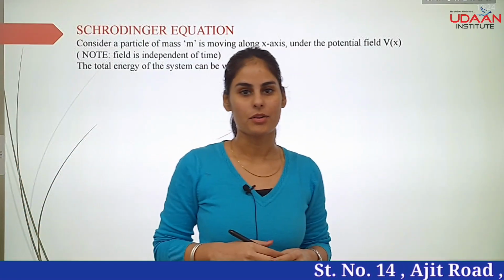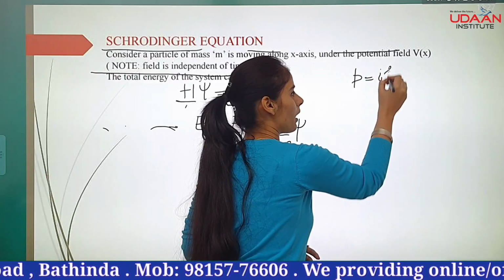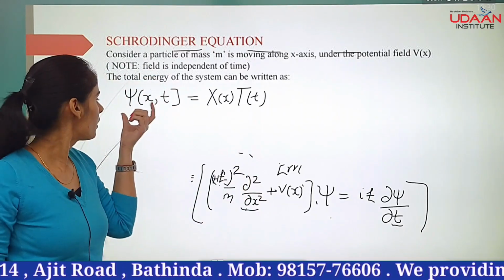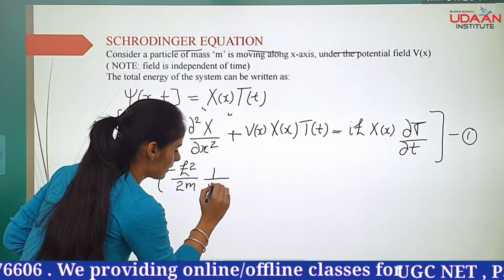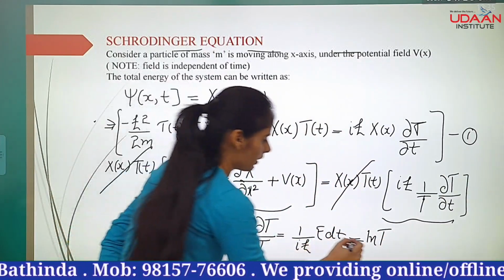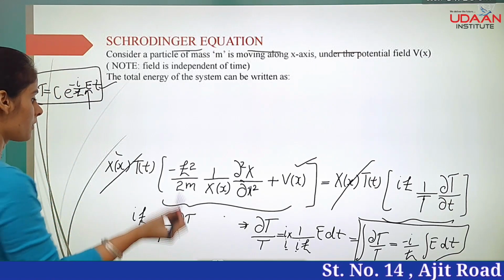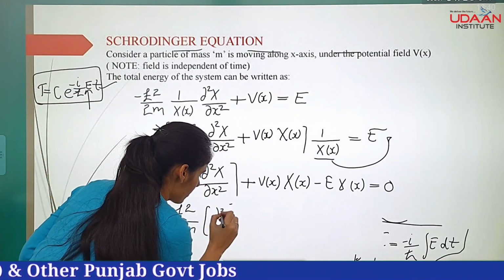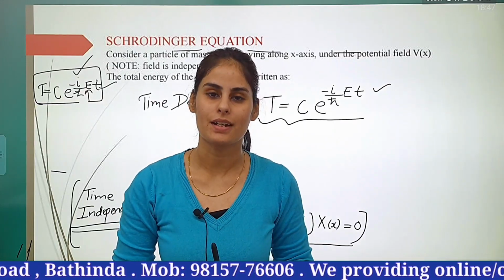Quantum Physics [ Schrodinger Equation ] // CSIR-NET , GATE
We teach for all types of exams
PSPCL, FCI WATCHMAN, CONSTABLE, PUNJAB POLICE, SI POLICE, SUB INSPECTOR, PCS EXAM, SSC, SSC CGL, RAILWAY EXAMS, BANKS EXAMS, PO EXAM, PSSSB, CLERK, EXCISE INSPECTOR, Veterinary INSPECTOR, NAIB TEHSILDAR, PATWARI 👉Contact Us